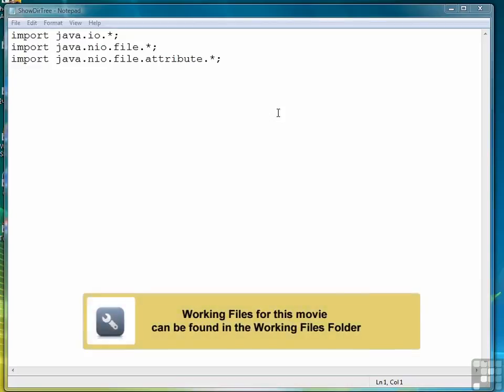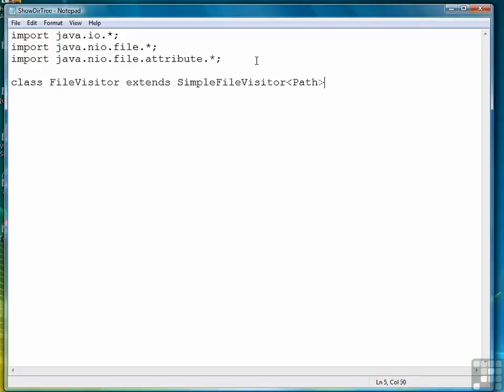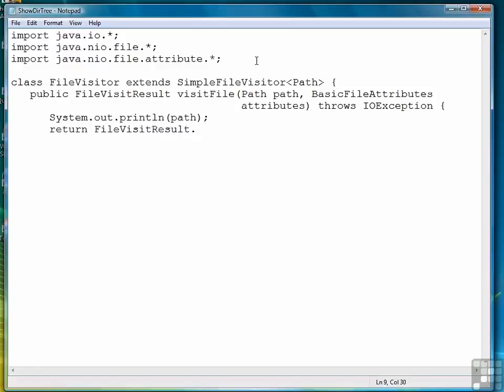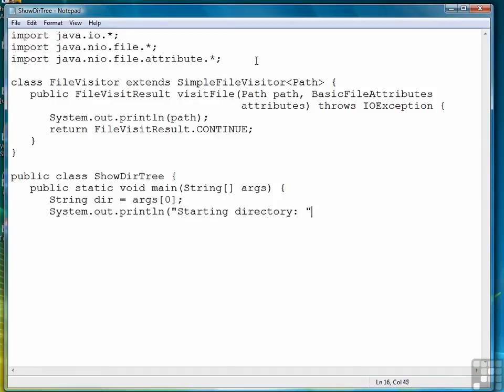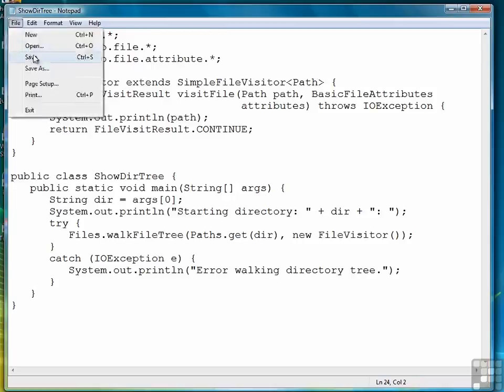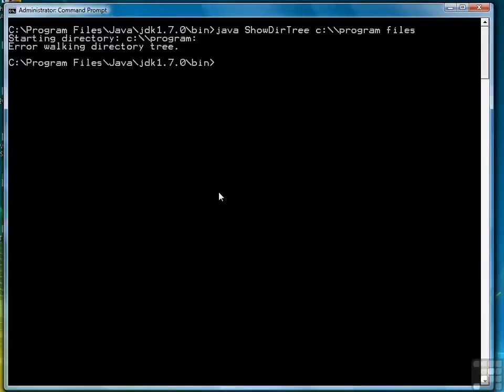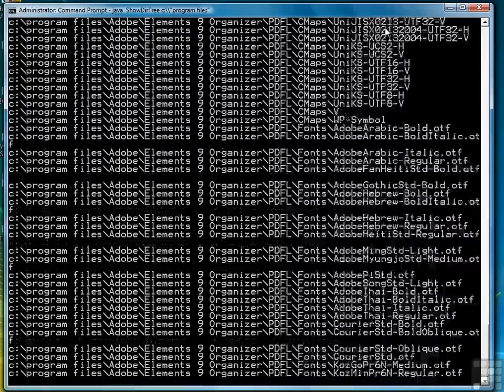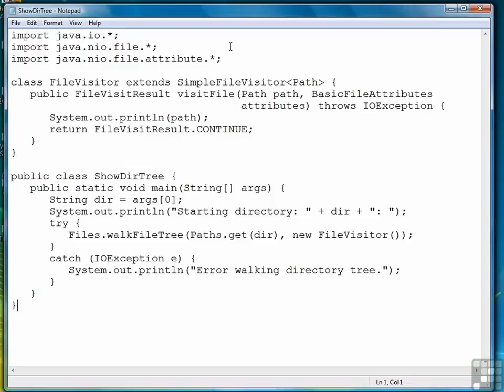15 04 Advanced Java InputOutput Exercise